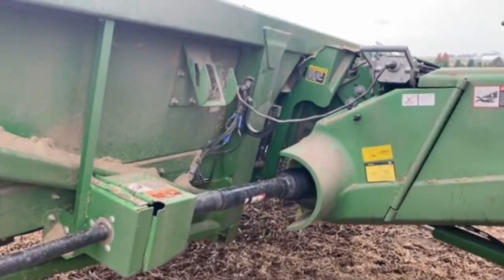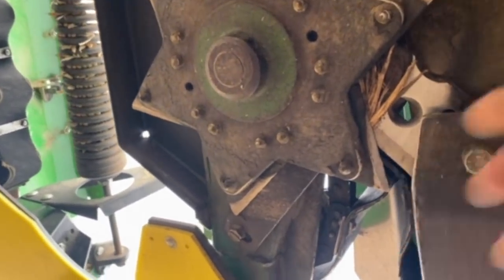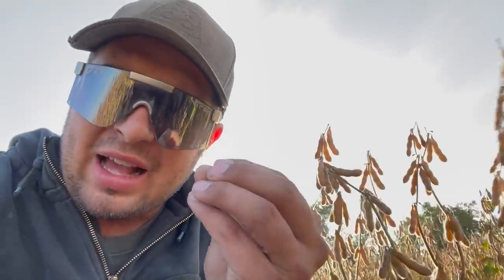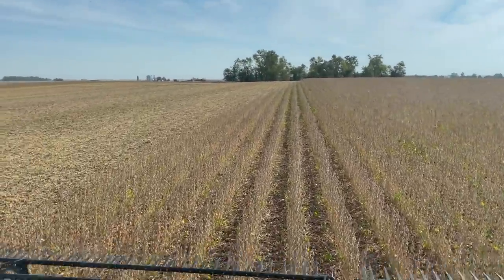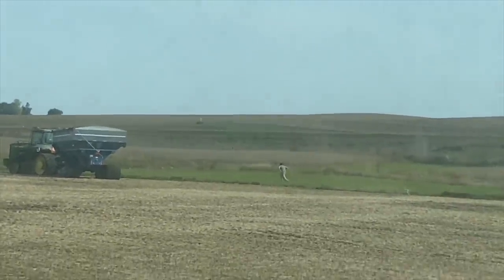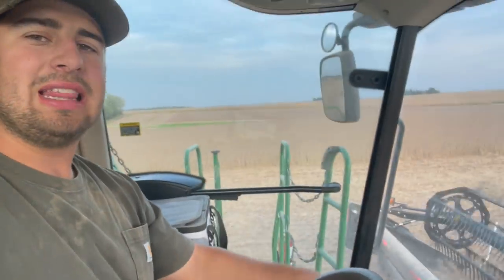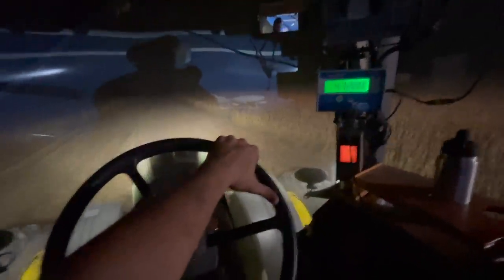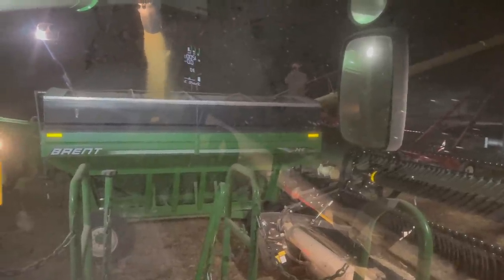Seed Bean Harvest | ROW CROP HEAD EXPLAINED!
In this video we combined our seed beans. Like seed corn there are seed beans! The process isn't as complicated but there's a little more work on our end, Mustard explains. The row crop bean head veteran (aka "The Honey Badger") explains how the row header works!